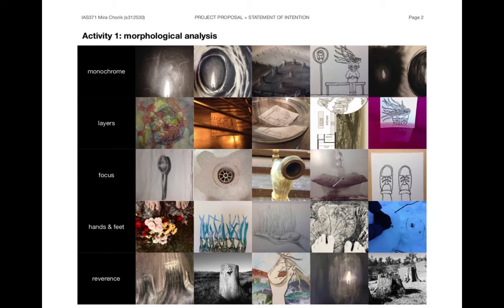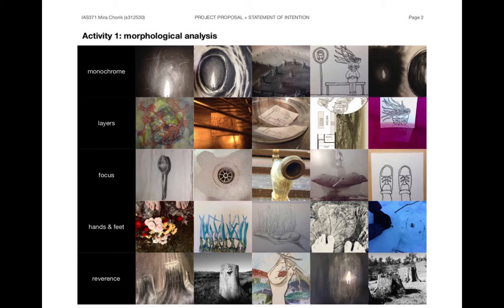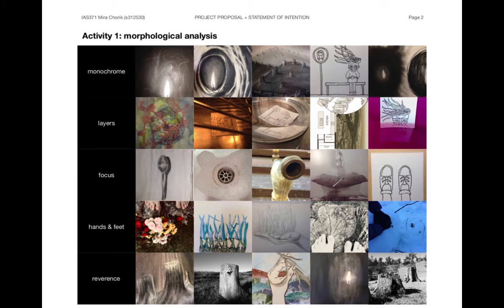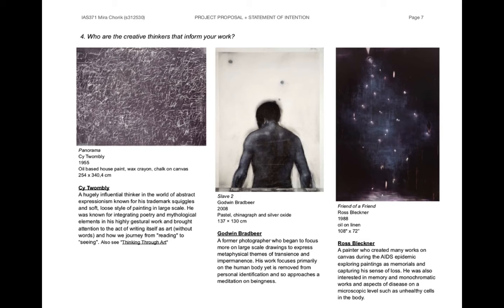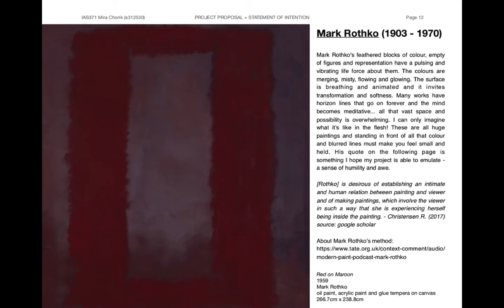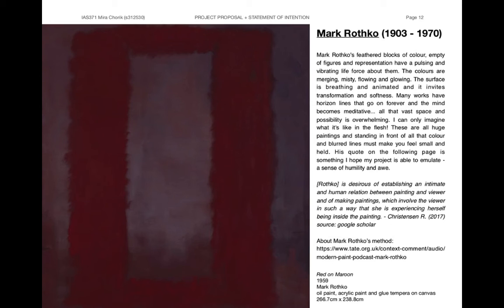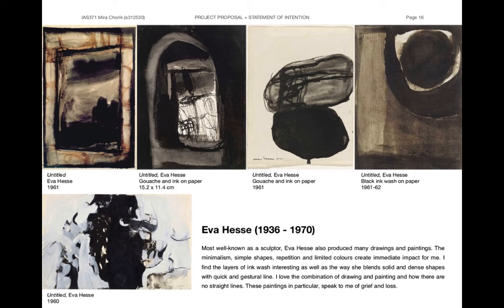IAS371 Presentation: project, morphological analysis + visual literature review